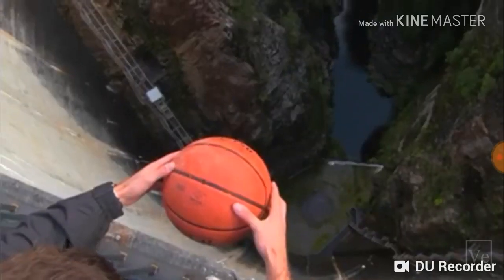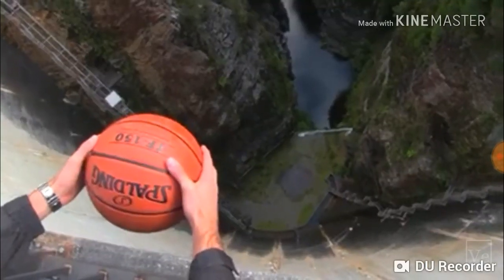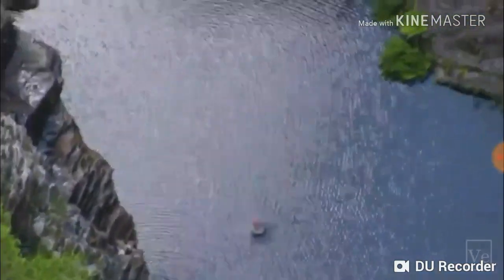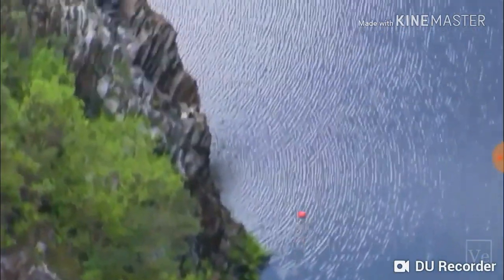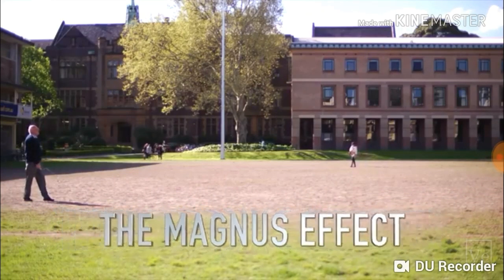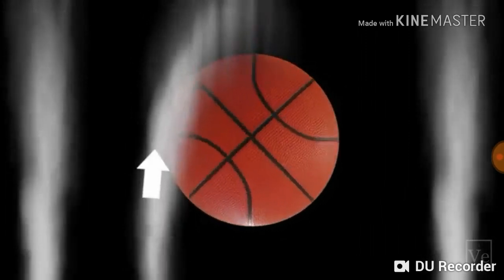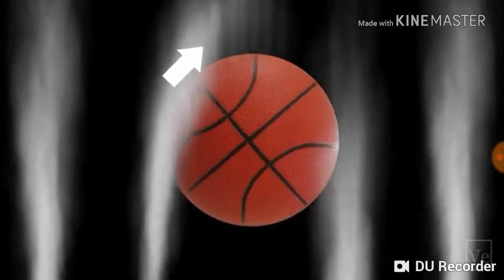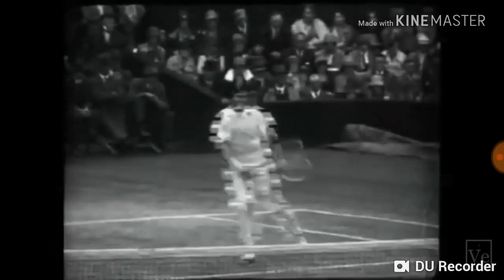Horizontal spin and the magnus effect.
This is what Lee referred too as well.  There is a point too much spin can create drag but at lower speeds spin is our friend as shown here. Most golfers are listening to the tee is high and let it fly philosophy which is no or little spin. We can get greater effect and efficiency by tee it low and still getting a high rate of spin on it by having the clubhead kick under the ball. The magnus effect explains why our methods work. Less effort and a horizontal spin axis. We tee it middle aways as well as low. Get it right and the ball stays in the air a long time. With similar flight seen here in this video.